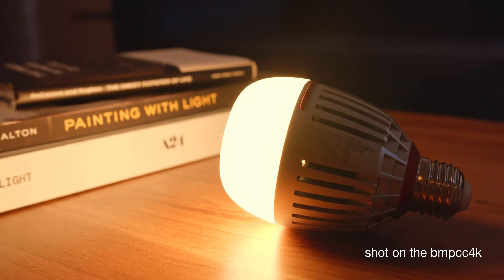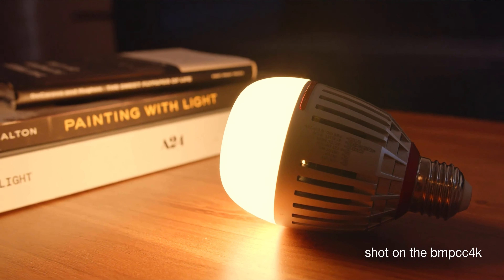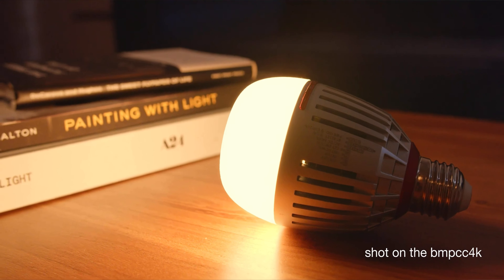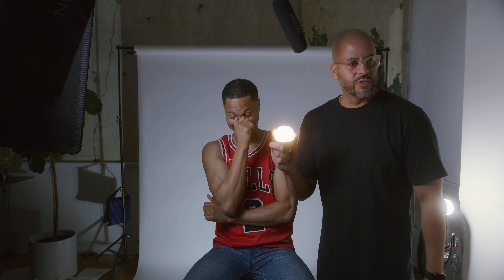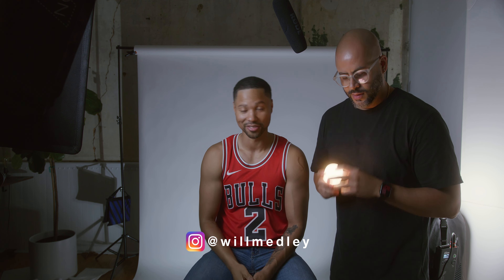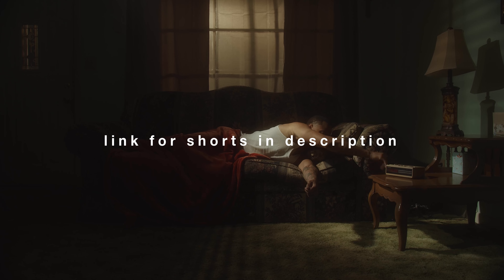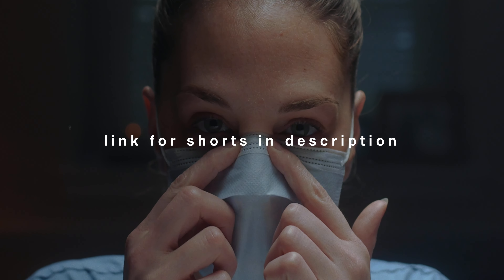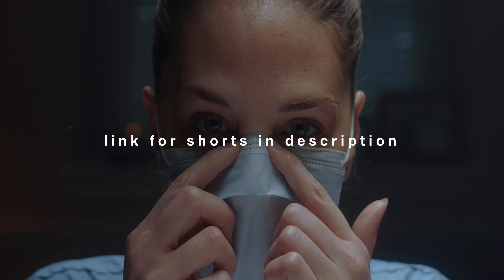How to: Easy Interview Lighting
Light is purchased by me. One winner will be selected by me (best comment). Must live in the U.S. I will reach out to the winner via ig. Thanks everyone for all of your support! ***

Award Winning Short -